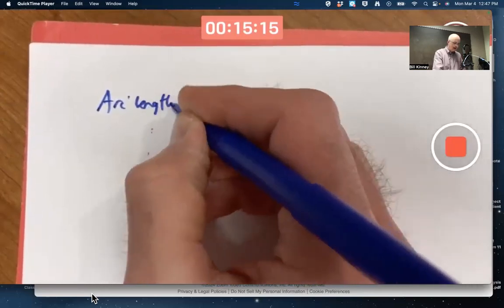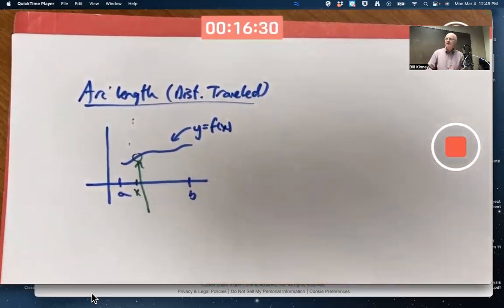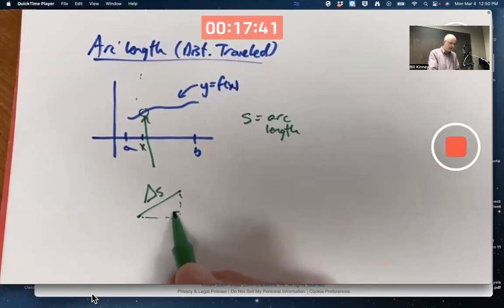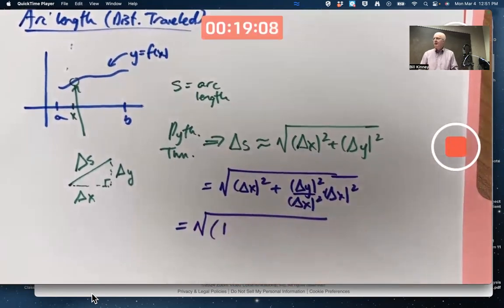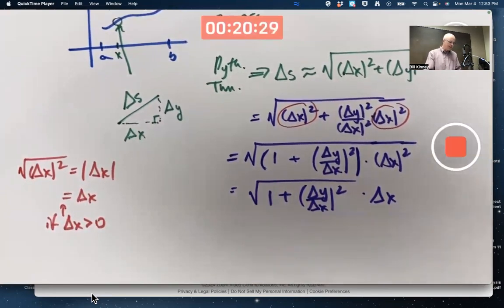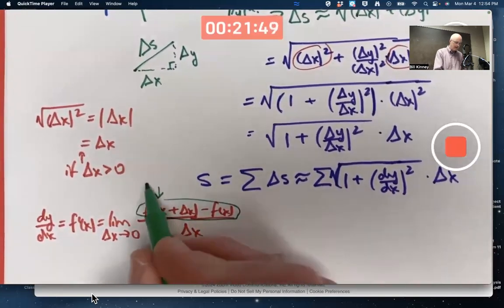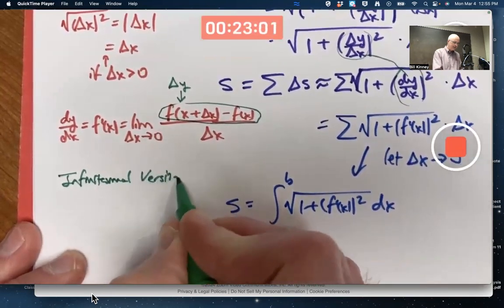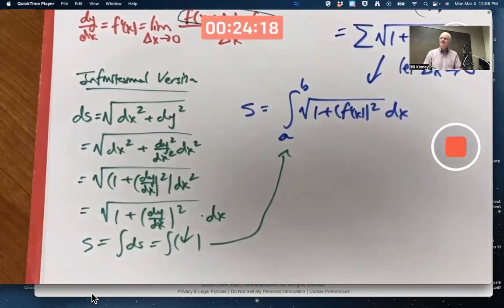Calc 2, Lec 14B: ARC LENGTH FORMULA DERIVATION! (Riemann Sum vs Infinitesimal Approaches)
In Calculus, how do we find the arc length of the graph of y=f(x) from x=a to x=b? We need to integrate (1+(f'(x))^2)^(1/2) from x=a to x=b. WHY? We derive this formula using both a Riemann sum and infinitesimals. With the infinitesimal approach, we think in terms of the element of arc length ds and use the Pythagorean Theorem to relate it to dx and dy. These elements are also called differentials.